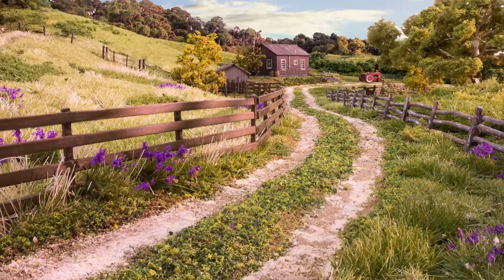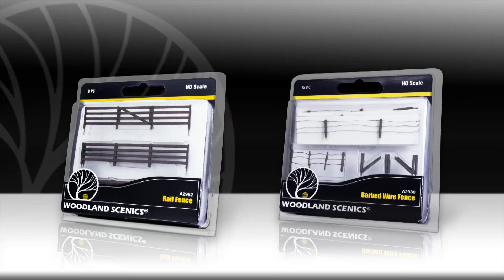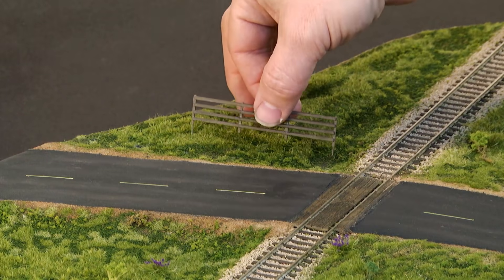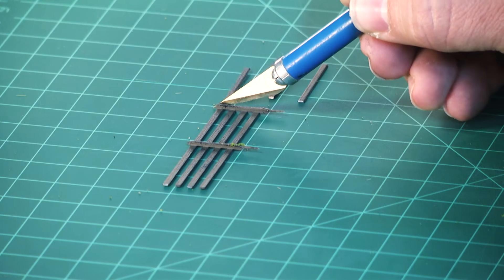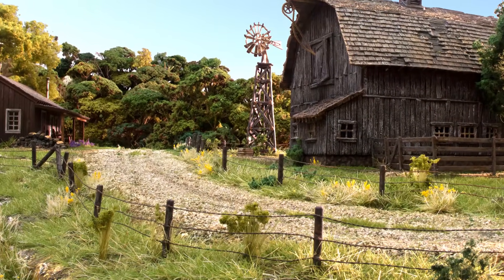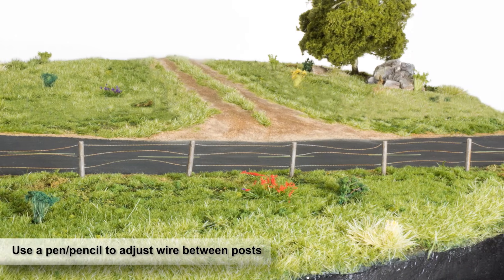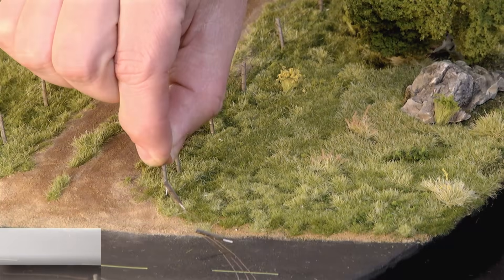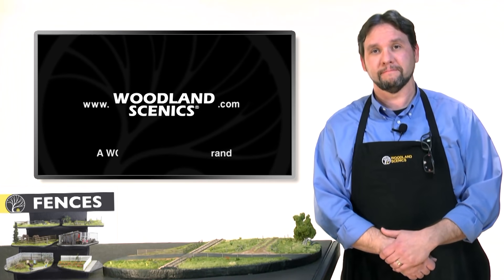Fences How-To | Scenic Accents | Woodland Scenics | Model Scenery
Learn how to install Fences on your layout. Fences add character to any scene with hand-painted and authentically weathered features.  Easily assemble Fences on your layout by aligning the modular pieces. All Fences feature gates, planter pins and other realistic details.

Products mentioned in this video:

N scale: A2990-A2995
HO scale: A2980-A2985
O scale: A3000-A3005